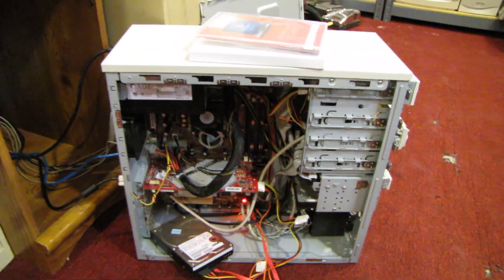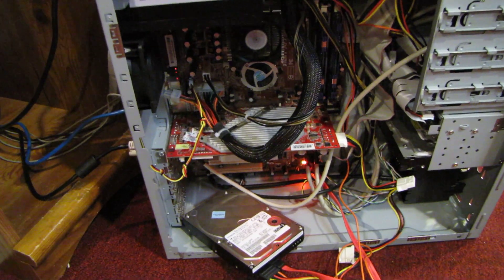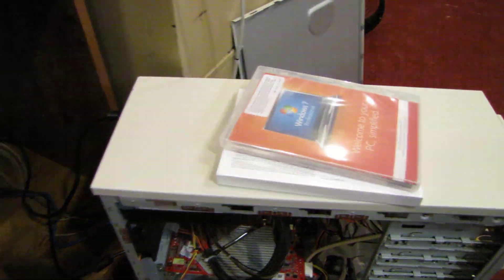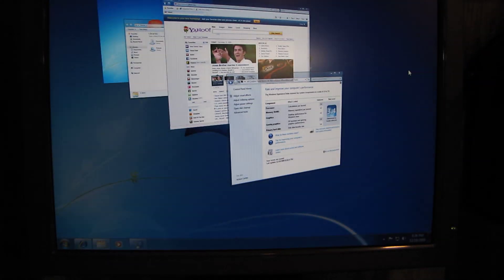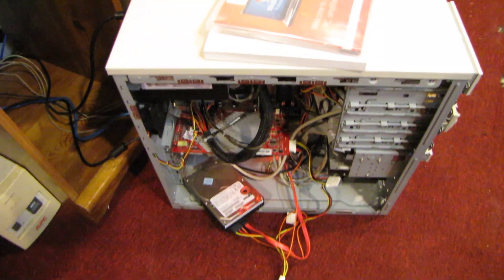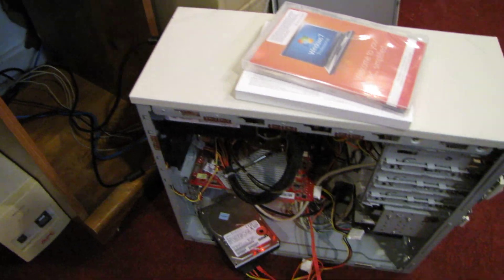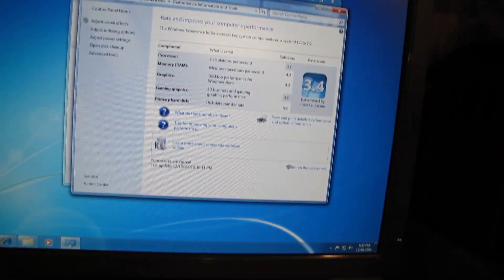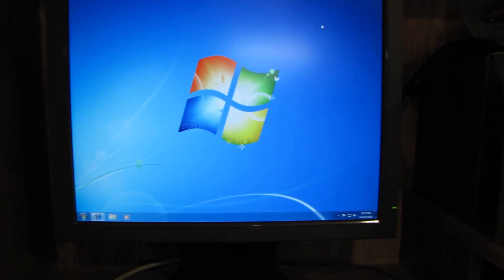Windows 7 on an old computer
Testing Windows 7 performance on an Athlon XP system.

Abit NF7-S motherboard
Athlon XP 2600+
1GB DDR333
Geforce FX 5950 Ultra